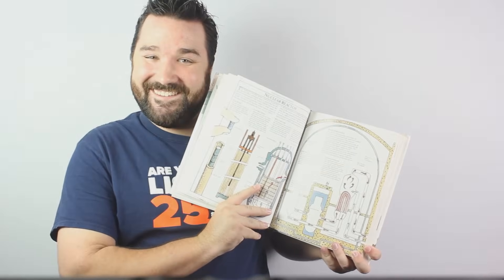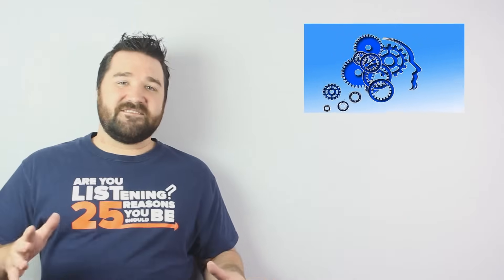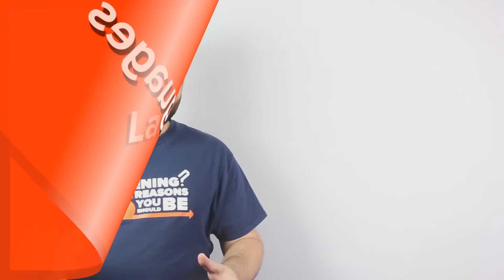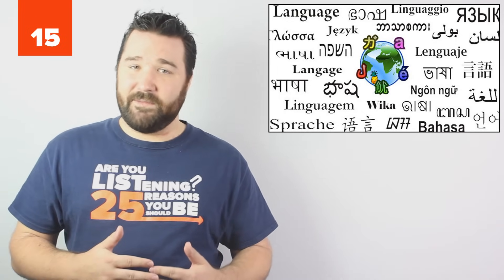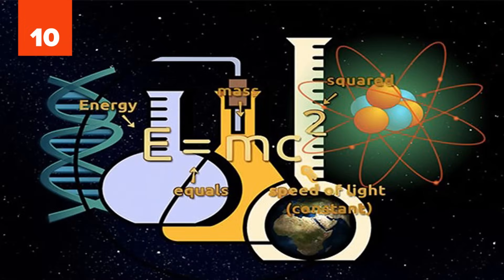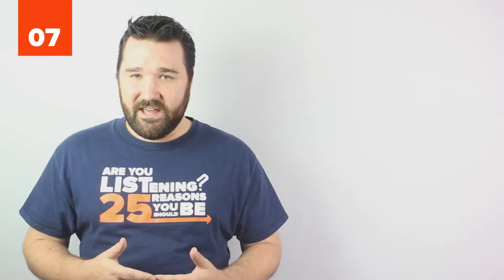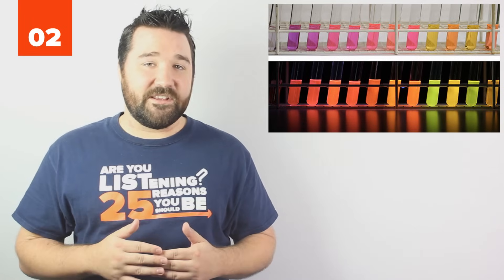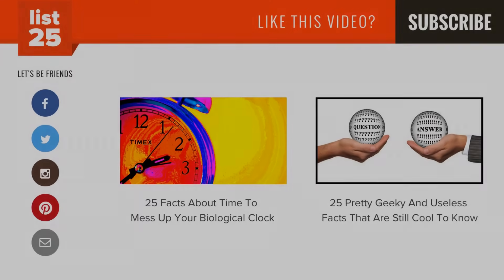25 Things Everyone Should Know About Science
Science is important. It's responsible for almost everything that we know about our world on a physical level. It is important to understand, however, that science is not a book full of facts. It is a process by which we figure things out about the world. Of course, the philosophy of knowledge and all things metaphysical fall into areas that science has nothing to say about. Science is concerned with things that we can test and observe. And we all do it. Even those of us who claim to hate science in school or those of us who think scientists are all controlled by the illuminati. Yes, even you are a scientist so be sure to pay close attention to these 25 things everyone should know about science.

Have you ever looked at a pond and wondered how deep it is? How would you figure that out? Well, you have to measure it. But how? Maybe a stick. But should the stick be small, like a twig? Or big, like a branch? So first you take a look at the pond and make a guess. Then, you find a stick that you think is appropriate. And you try to scrape the bottom. Did it touch? No? Then your hypothesis about the depth of the pond was wrong. You need to go find a bigger stick. And that, in a simple nutshell is science. These are 25 Things Everyone Should Know About Science!

Science changes
Natural does not equal healthy
Bacteria are everywhere
Correlation doesn't equal causation
You use 100 percent of your brain
Endorphins cause attraction
Your cellphone won't kill you
Nuclear reactors are always "critical"
Memory
Reflexes
Languages
Laws versus Theories
Alcohol
GMOs
Time
Quantum Mechanics
Science is a process
Science is part of what makes us human
There is no "official highest authority" in science
Knowledge sharing
DNA
Radiation
Nuclear reactions
Chemicals
Analog vs Digital

25 Pretty Geeky And Useless Facts That Are Still Cool To Know